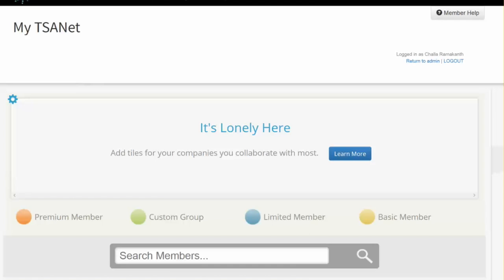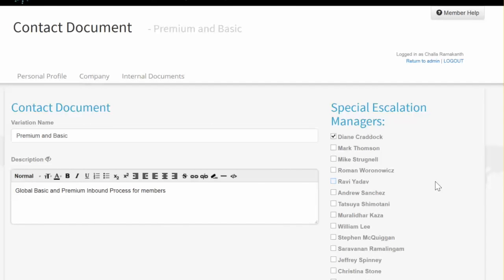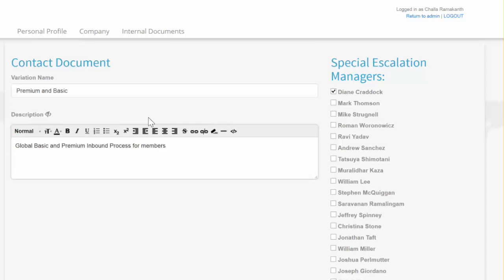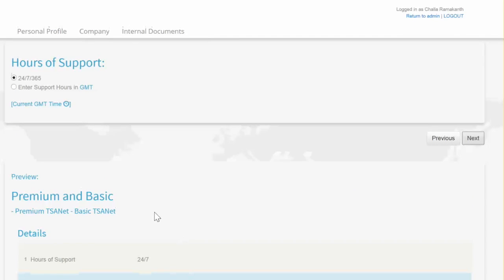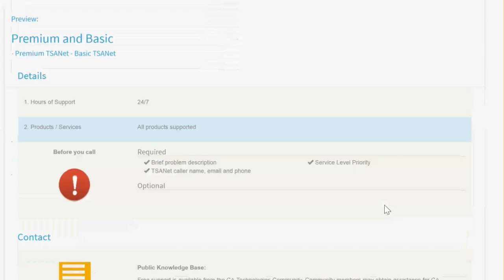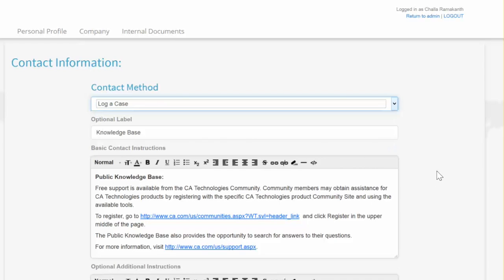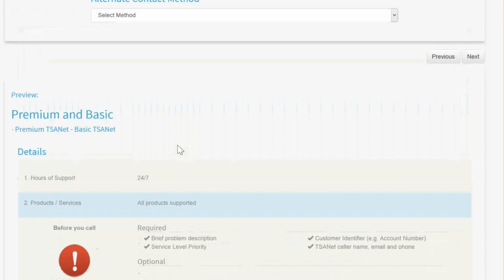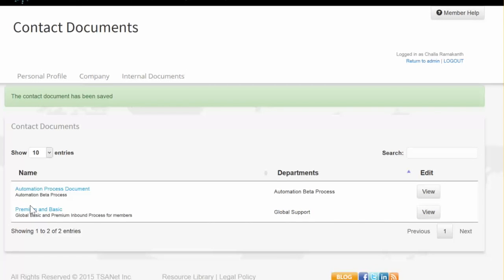Contact Document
This video is about how to edit a Contact Document